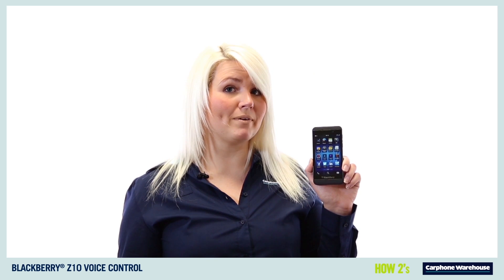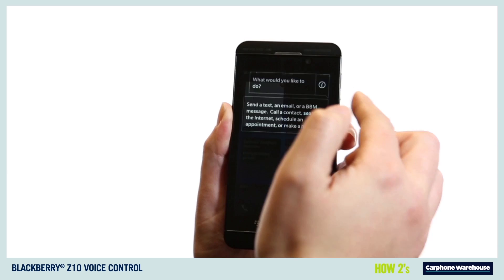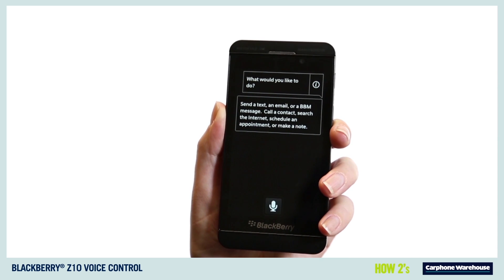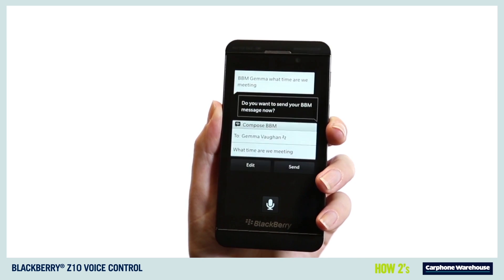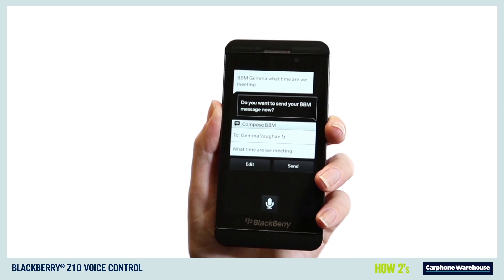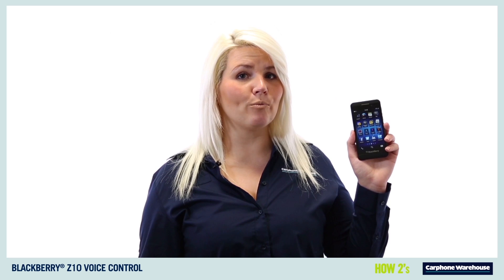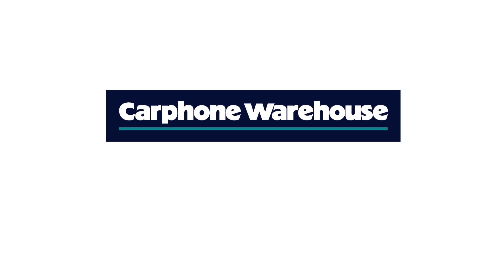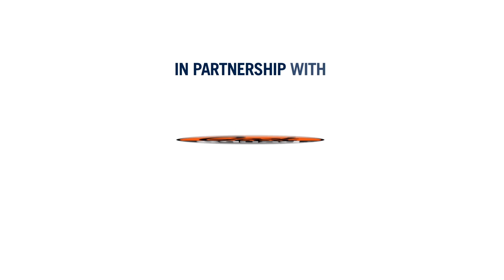BlackBerry Z10 How Do I use Voice Control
Send a BBM, schedule a meeting, update your social networks, or open an app with the Voice Control feature of the BlackBerry Z10 smartphone.